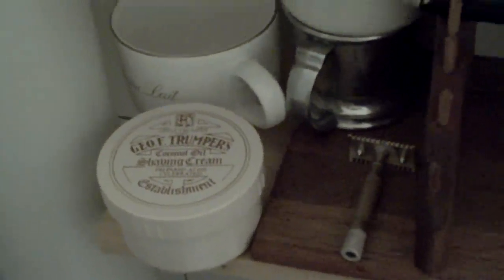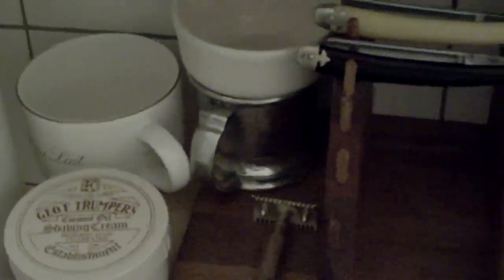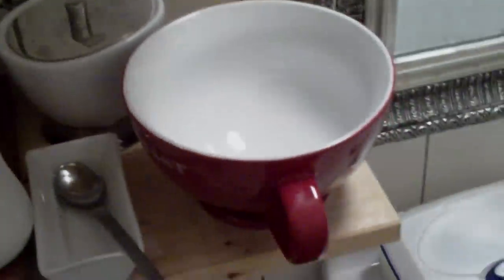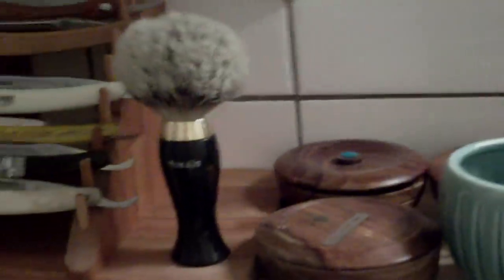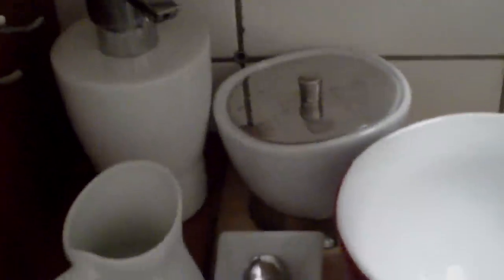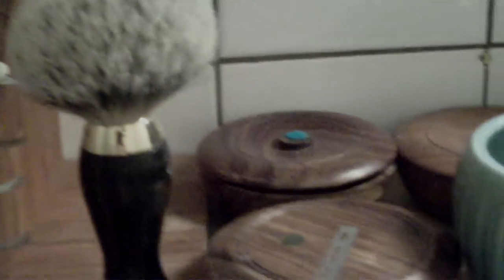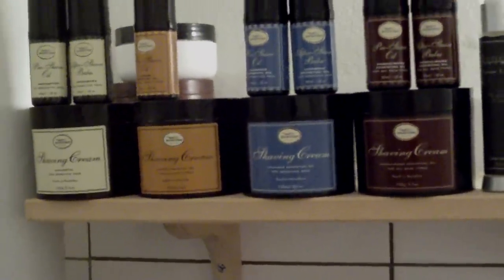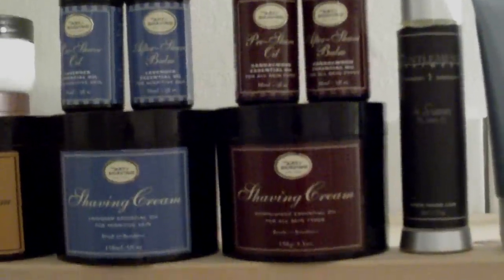Shave cave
This is my shave cave.